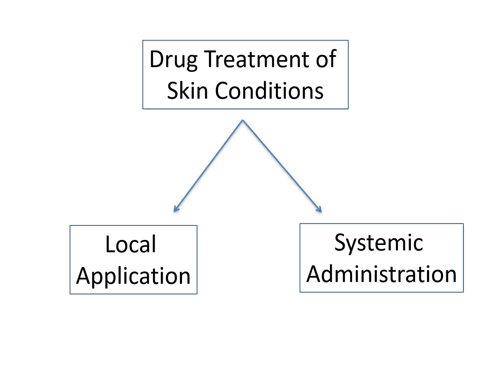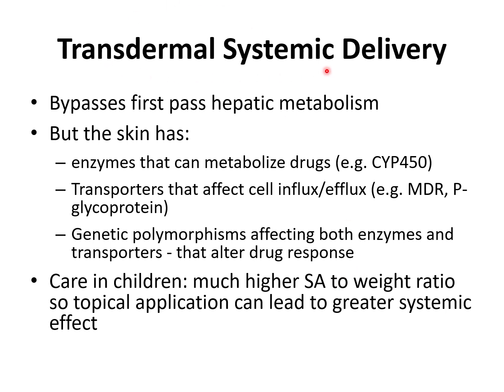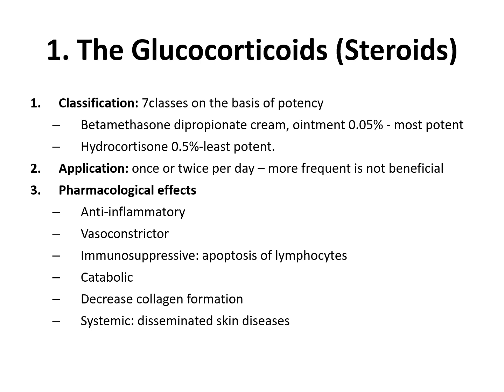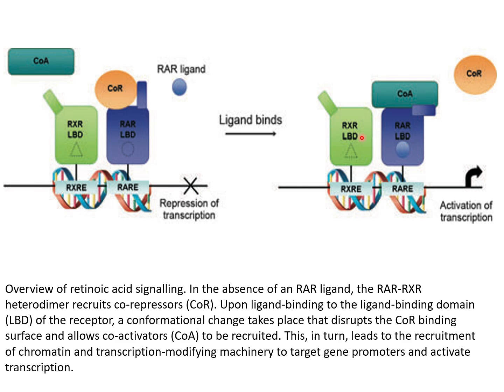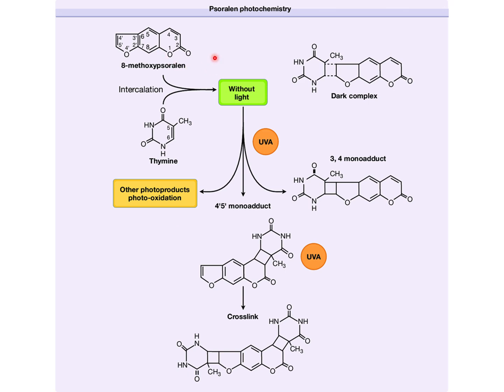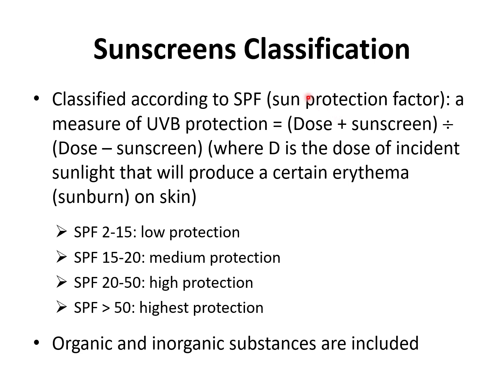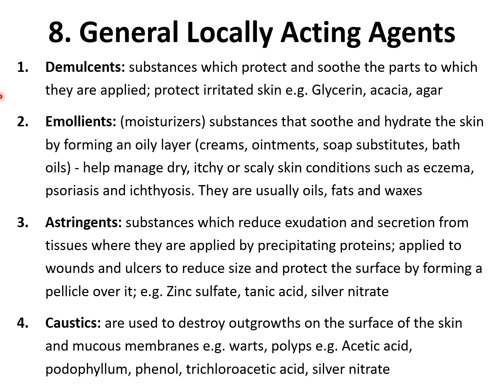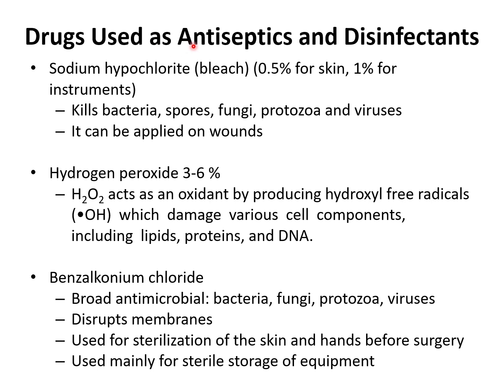Pharmacology of the Skin